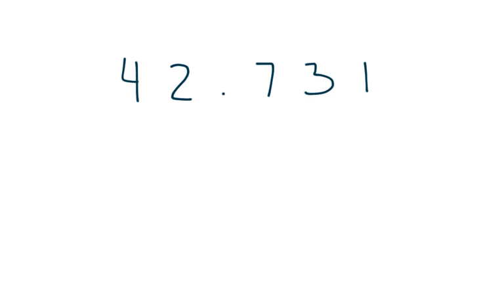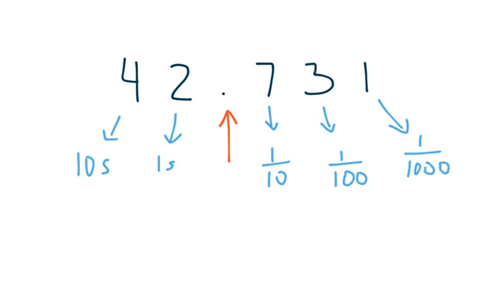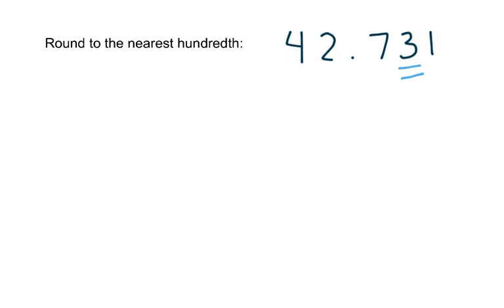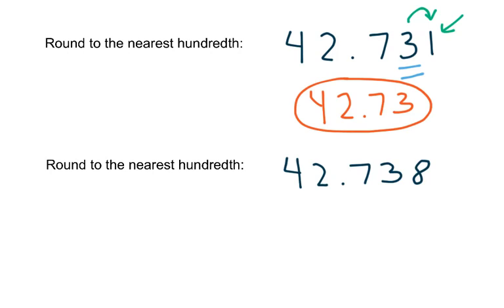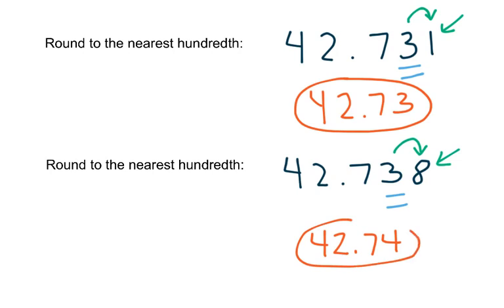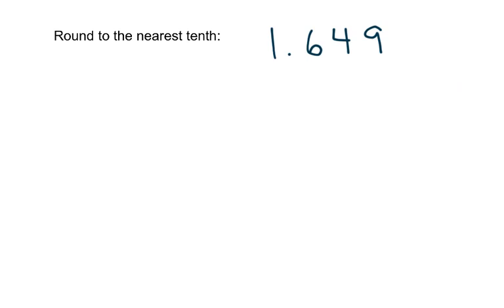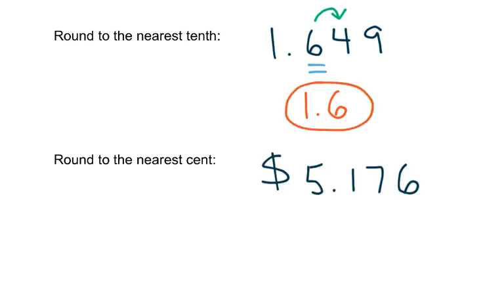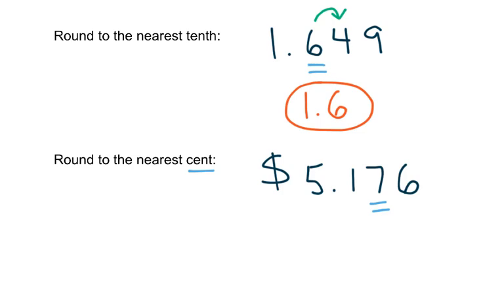Math 123 - Rounding Decimals